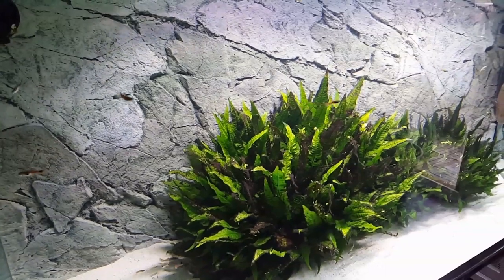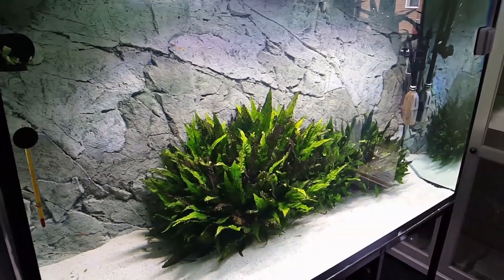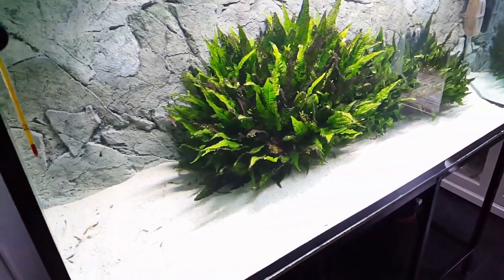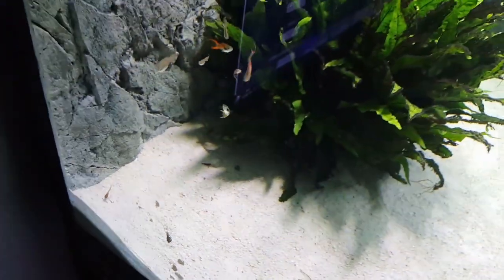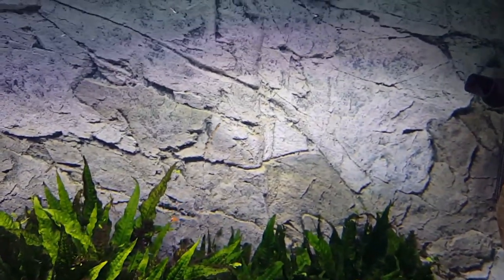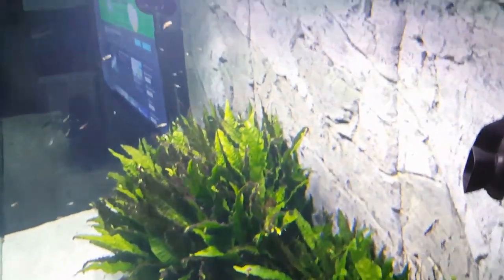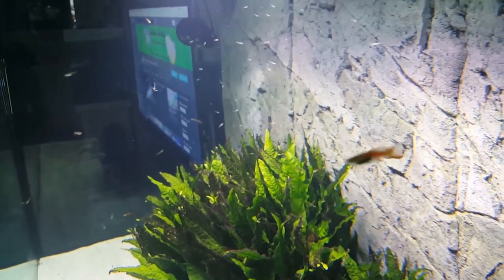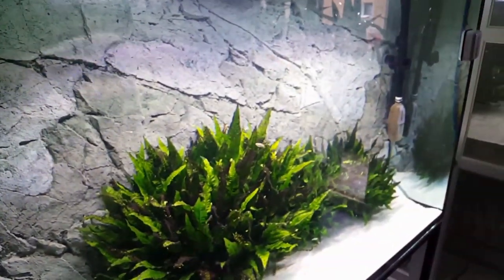How to: Keep fry with big cannister filter? +175 Gallon Custom Tank Update!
How to keep fry and shrimps with a big cannister filter?
I had a great idea for the Fx6 Cannister filter. With this solution I will save all endlers fry and black rose shrimp.